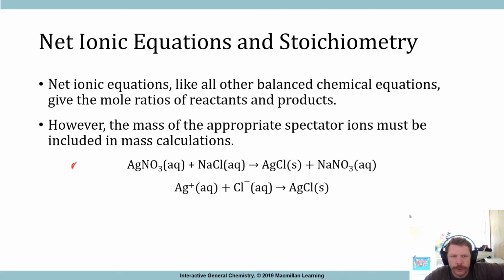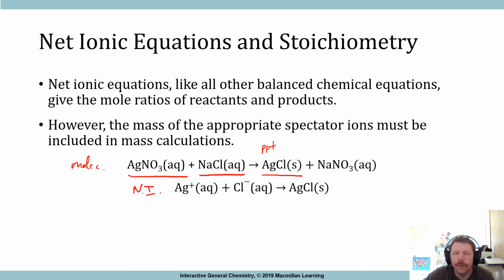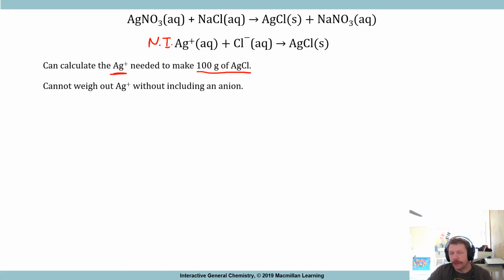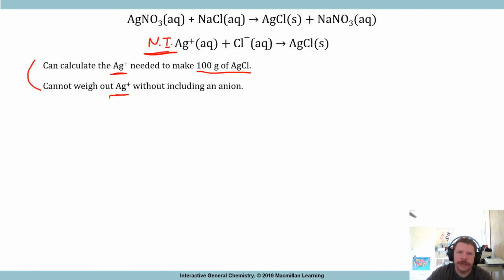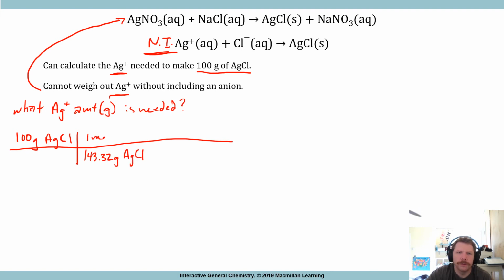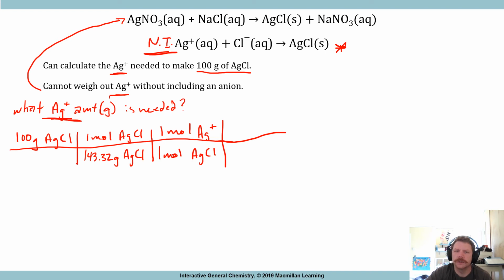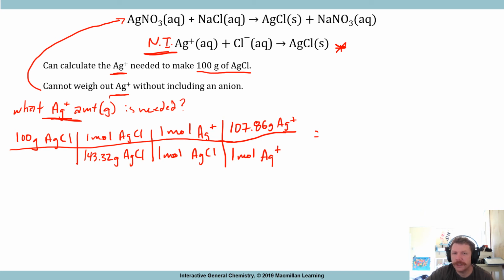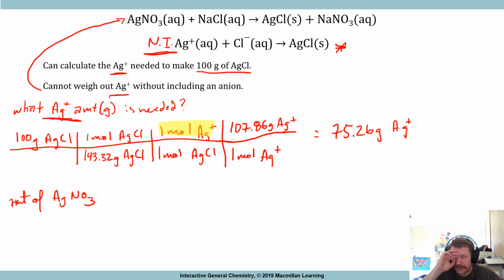Chapter 5 pt8 - CHEM 1341